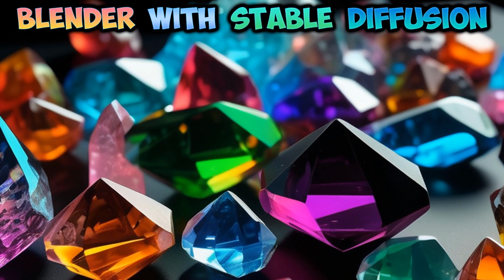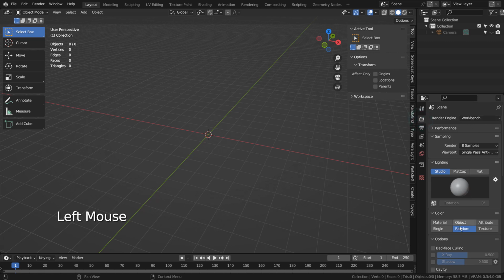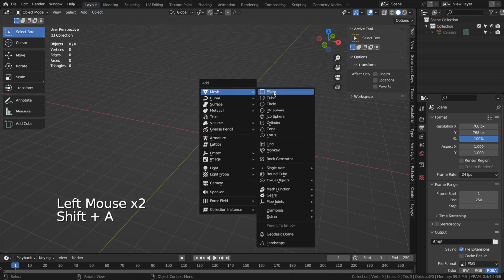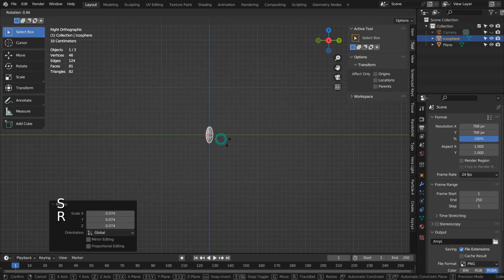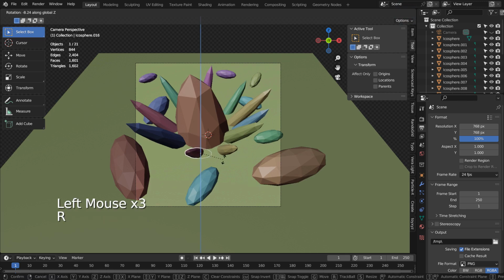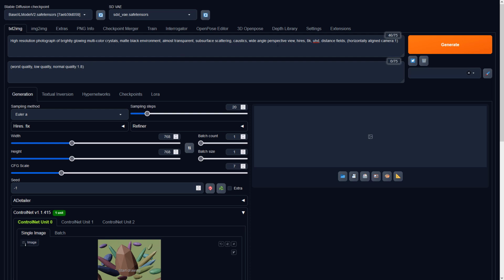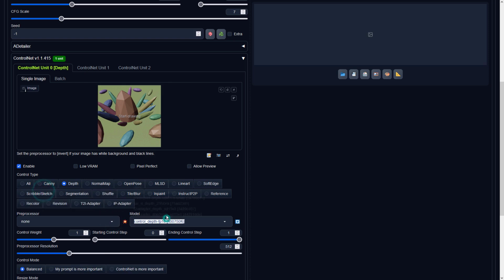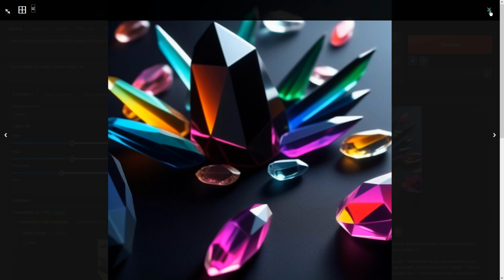Blender with Stable Diffusion XL Tutorial - Crystals - img2img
High resolution photograph of brightly glowing multi-color crystals, matte black environment, almost transparent, subsurface scattering, caustics, wide angle perspective view, hires, 8k, uhd, distance fields, (horizontally aligned camera:1)